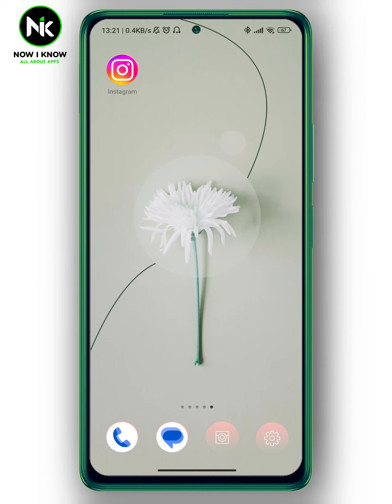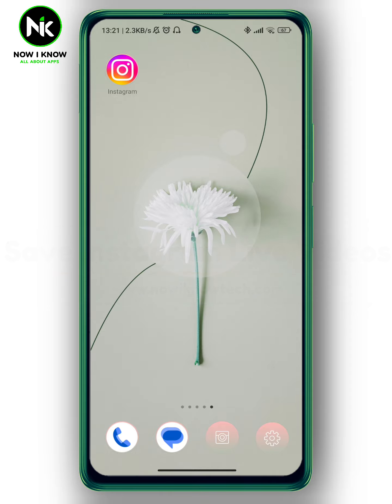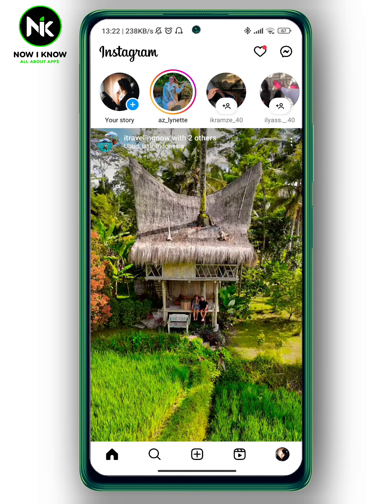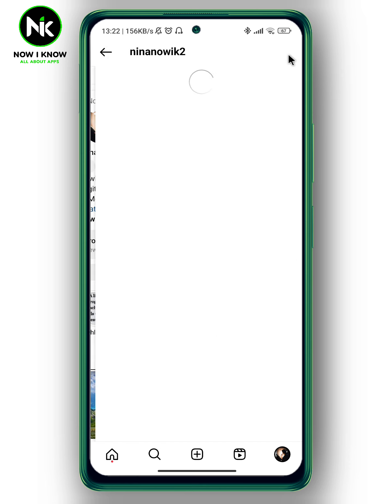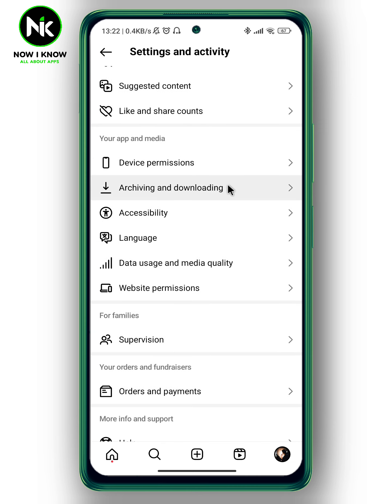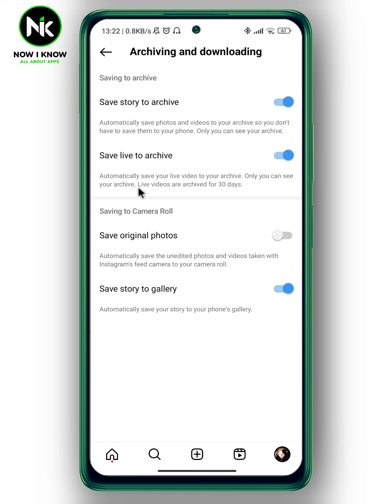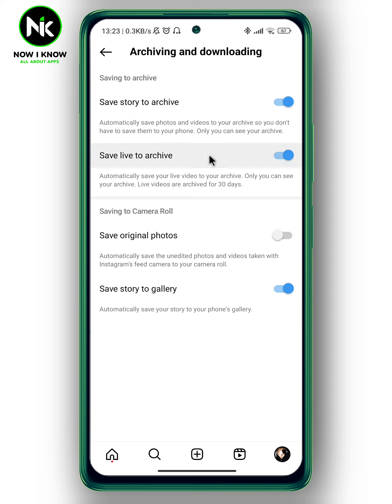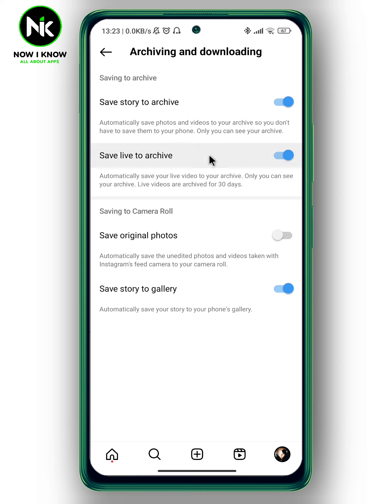How To Save Instagram Live Videos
How to save Instagram live videos? This is the most common question that most instagram users worldwide ask themselves. Although instagram has made it possible to save Instagram live videos , most instagram users have difficulty finding this “How to save Instagram live videos” feature, primarily because of its confusing interface. But we are here to answer these questions and assist you as best as possible.
Here is everything you need to know about how to save Instagram live videos on the mobile app.(android or iphone).
00:00 Introduction
00:23 How to save Instagram live videos